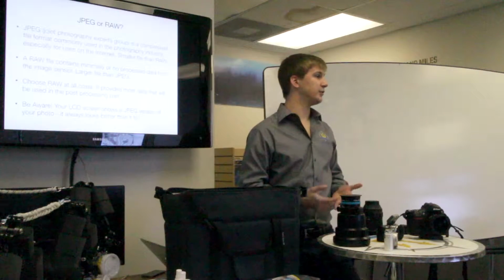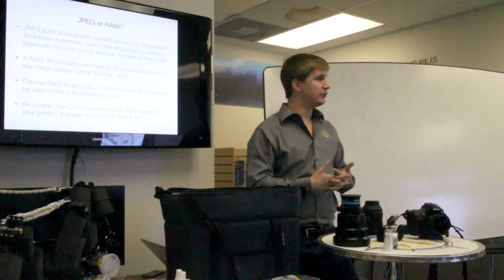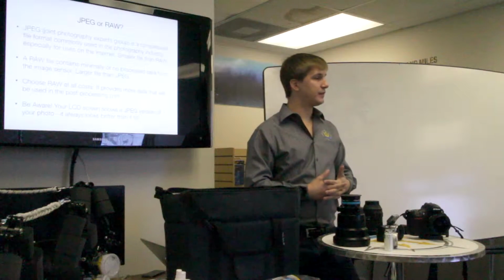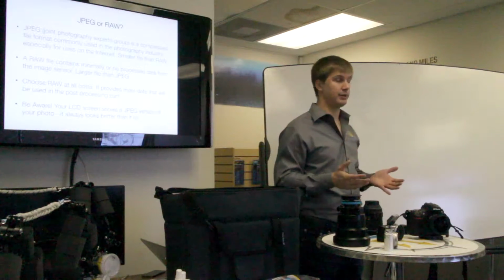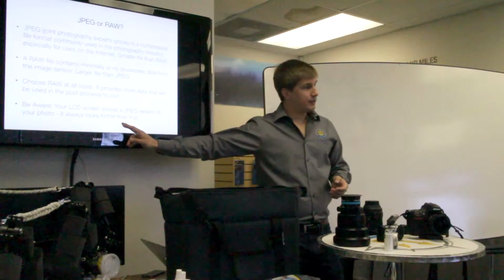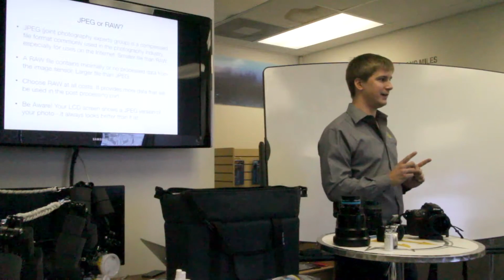Pompano Dive Center Workshop: DSLR - "JPG" vs "RAW"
Pompano Dive Center wants you to be the best photo taking, go pro using, photoshop editing, lion fish killing, iMovie making scuba diver you can be.

This video was from our "Intro to DSLR Underwater Photography" Workshop held on December 14th, 2014. Guillaume Bauch presented the course, and this particular clip is his explanation on shooting JPG vs RAW ! For divers, by divers - divebetter !

Want to attend a Pompano Dive Center Workshop? Here is how you do it! Most of our workshops are free - as a way to show customer appreciation.